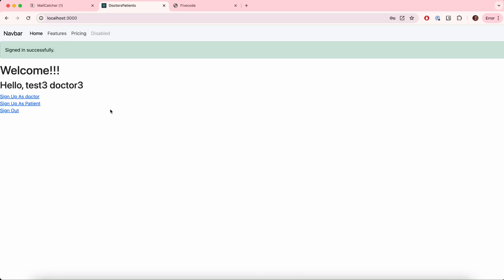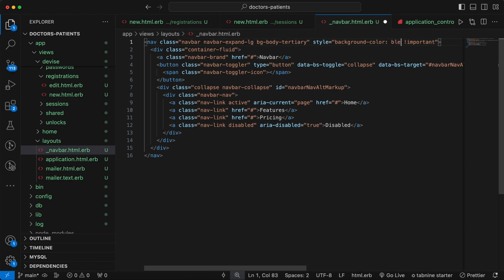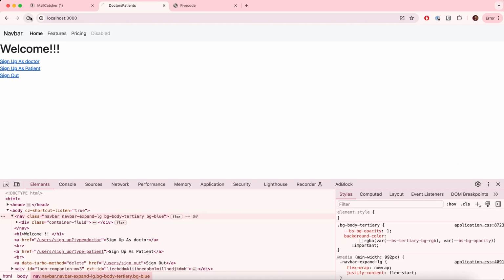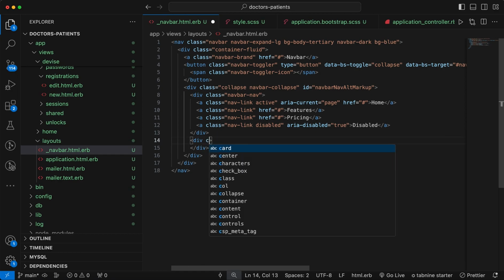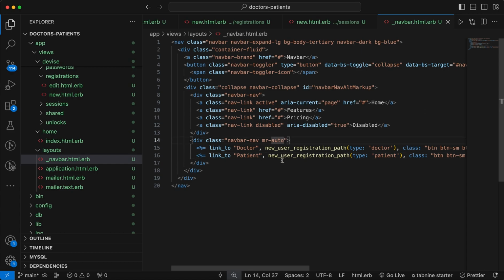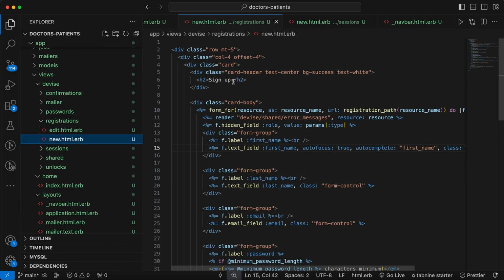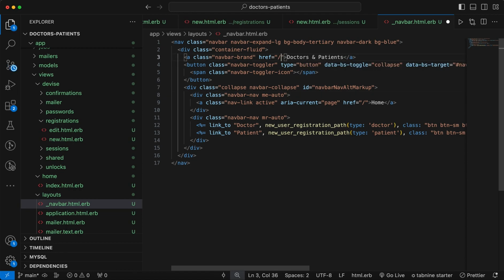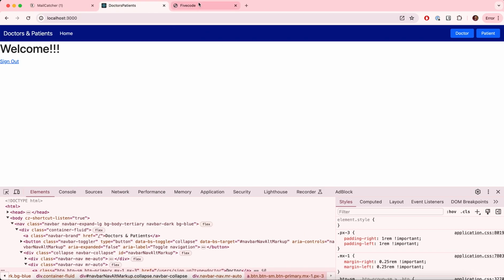Develop Doctors/Patients App with Ruby on Rails Part 6: Style Doctor's Navbar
Learn Rails Part  6: Style Doctor's Navbar

build doctors/patients app with Ruby on Rails 7
develop doctors/patients app with Ruby on Rails 7
doctors/patients appointments app in Ruby on Rails 7
learn ruby
html validations
active record validations
authorization with cancancan
Pagination with will_paginate
Action Text in Rails 7
Rich Text Editor in Rails 7
postgresql in rails 7
devise gem rails auth
devise form bootstrap
mail catcher rails
get emails in local inbox rails
mail catcher gem